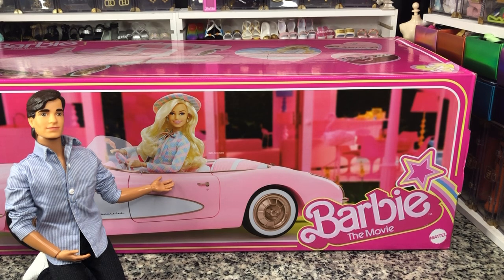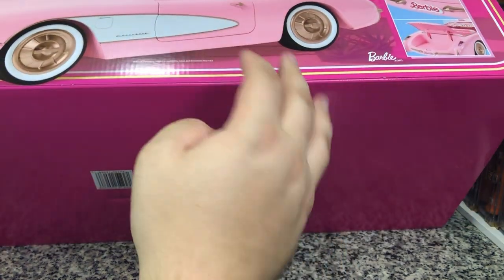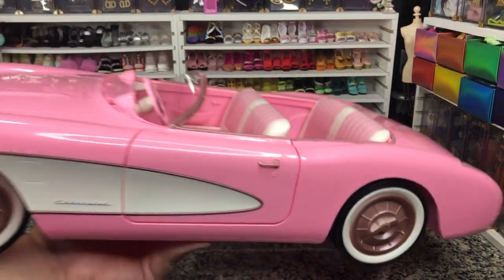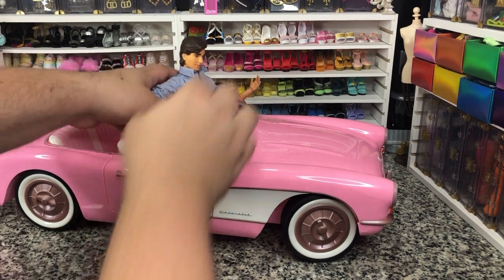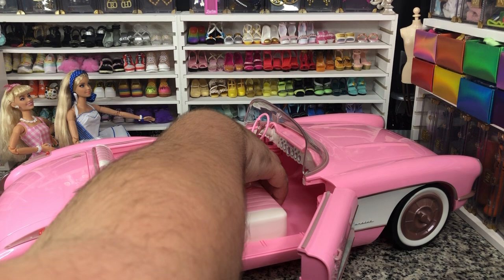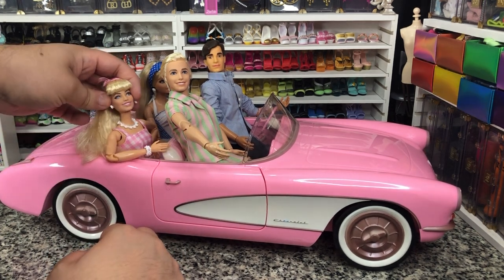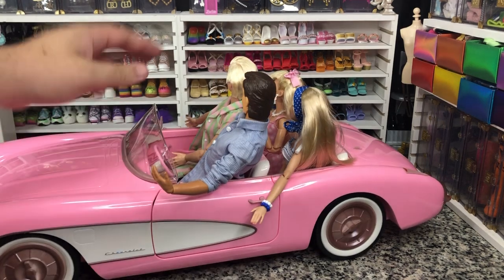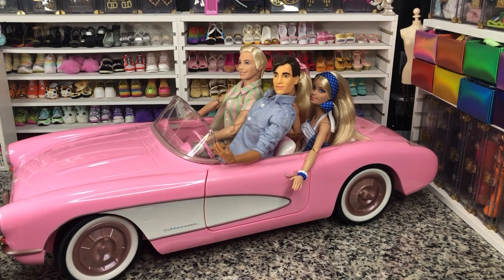Barbie: Barbie The Movie Deluxe 4 Seater Convertible Unboxing and Review